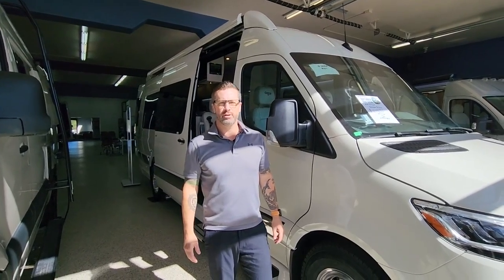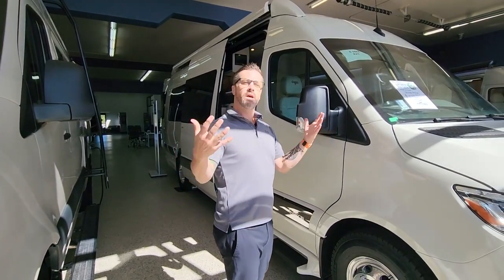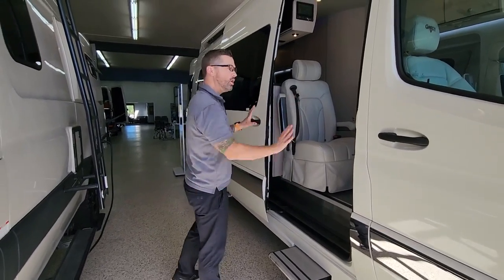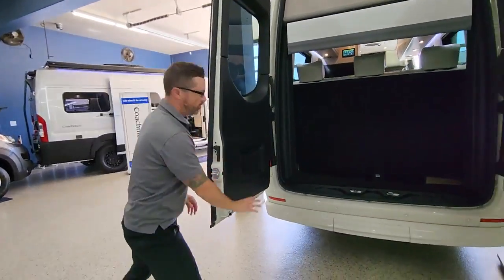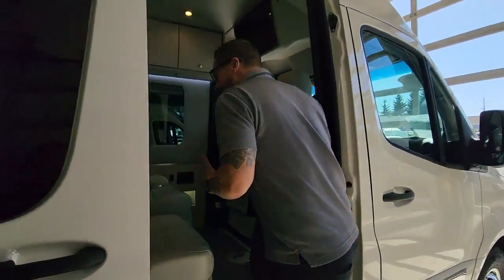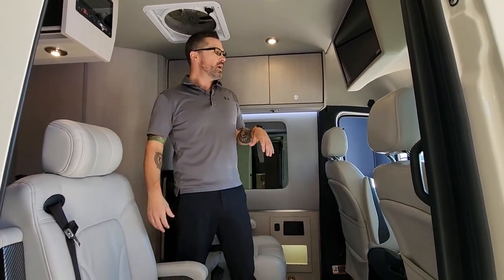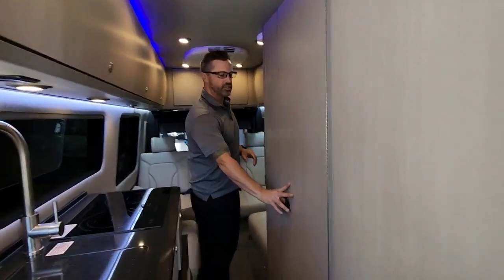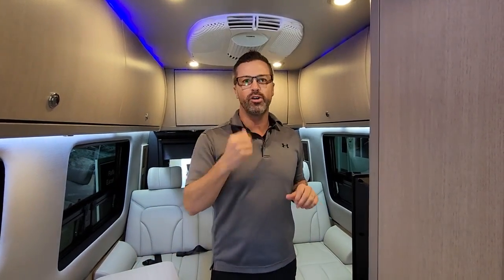New 2024 Grech RV Strada ion Lounge Video Tour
New 2024 Grech RV Strada ion Lounge

2024 Grech RV Strada-ion Class B diesel motorhome Lounge floor plan highlights:

Wet Bath with Window
Two-Burner Induction Cooktop
Power Sofa Bed
Table with Mount System
Nine Seatbelts
Lithium-ion Power Package

Whether you travel to see mountains, beaches or friends, this coach will provide all the luxury and functionality you will want while on the road! There are two captain's chairs plus two additional chairs right behind with a table to dine at once at your destination. You will find five more seatbelts in the rear seating when you plan a trip for everyone to tailgate at the big game, listen to music at a festival, or watch a club sport in another city. When you need to sleep two, the power sofa bed offers just that, and the private enclosed wet bath also includes a window and privacy shade. The cook can make meals using the galley kitchen with a farmhouse-style sink, combo microwave/convection/air fryer and a two-burner induction cooktop.

The Strada-ion Class B diesel motorhomes include Grech RV's commitment to excellence through uncompromising efforts to build a beautiful and reliable coach with luxury amenities and the highest level of standard equipment. Some of these features include an in-dash navigation, a rear back-up camera, air suspension which provides the smoothest and most luxurious ride possible, a custom fiberglass body kit, and a concealed stainless steel utility center. Inside, you will love the Quartz countertop, the Ultraleather rear seating surfaces, the Swiss Chrono hardwood cabinets with radius doors, and the diesel-powered Timberline system that offers a tankless hot water heater, furnace and heating. Probably the most enticing feature found on the Strada-ion is the Lithium-ion Power Package. This package comes with Lithionics lithium batteries (12V), an integrated battery management system, an auxiliary 280 AMP alternator with wakespeed regulator, and a 3,000W Xantrex inverter. All of this provides your coach with clean and quiet energy in the place of a standard generator.